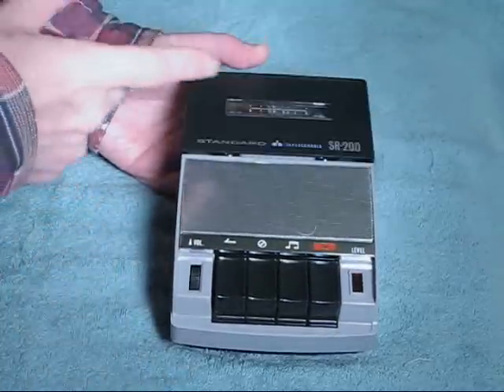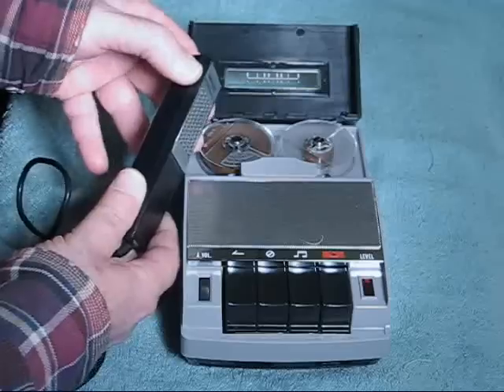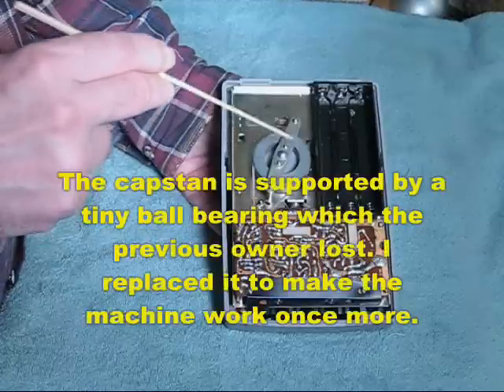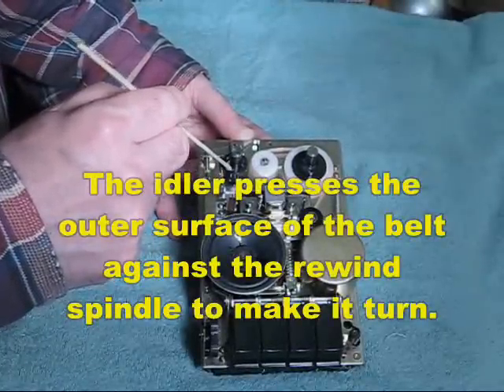The Old Standard - Standard SR200!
Exploration of the Standard SR200 - tiny reel to reel vintage tape recorder.

In the 1960's, a little reel to reel portable vintage tape recorder was made by Standard of Japan. It is so tiny that it uses little 2 inch reels, smaller than even those of the Concord F-20, Concord F-85 and it's twin the National SNAP (see my videos on YouTube for Concord F-20 and National SNAP) in clydesight channel.

The little Standard SR200 may not have ever been marketed in the United States; I have never seen it in catalogs or other sources. The machine in this video came with an original Japanese store price tag of 12,800 YEN (about $45 US dollars in the 1960's.)

This video shows the little machine in operation and how it was so carefully made. It is hampered only by its rather cheap amplifier and DC bias recording system. That's a pity because the transport was very well engineered, and the reel to reel tape recorder has the same intelligent accessibility as the Lloyd's 8V84A cassette recorder that appeared about the same time. See video "Embracing Your Inner Cassette Recorder  - Lloyd's 8V84A" at

Perhaps the Standard Radio Corporation is the parent company of Lloyd's?

In spite of the poor amplifier, sound can be improved by plugging it into an external speaker. In  the video, I use one of the speakers from my Wollensak 5750 restoration project. See " Wollensak 5750 Vintage Tape Recorder Restoration" at

The little reel to reel tape recorder can also make radio recordings, (appropriate to the time - there was no MP3 back then) and I use the Ampex Micro 28 radio/cassette recorder to prove the point. See " Mastertape Theater - AMPEX Micro 28 radio cassette recorder" at

Although the machine has disappointing sonic performance, it has a solid drive system and clever accessibility, and it is just the cutest little thing I've seen in years!